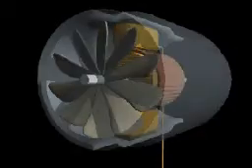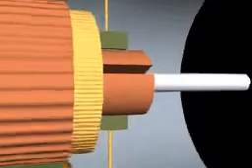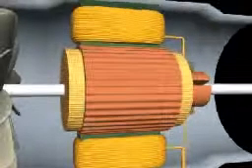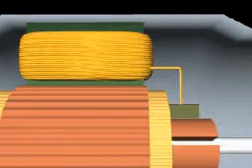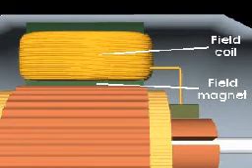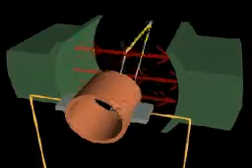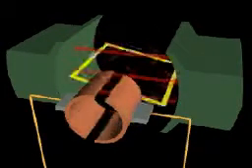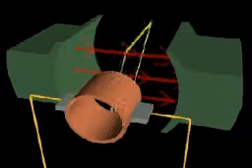How Direct Current Series Electric Motors Work